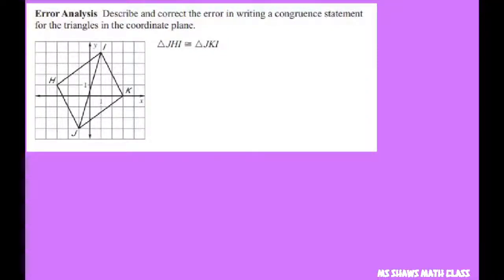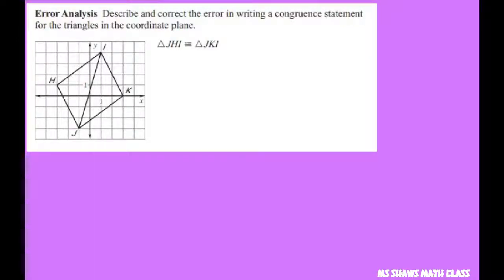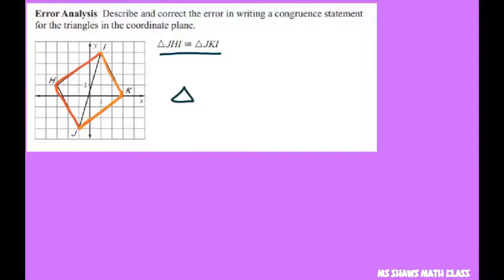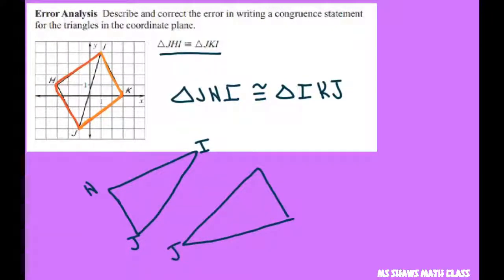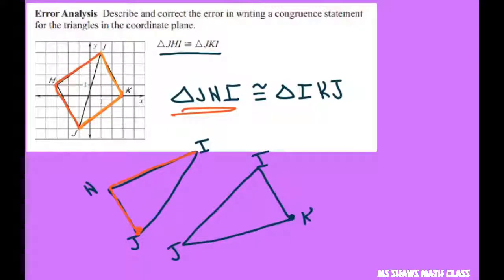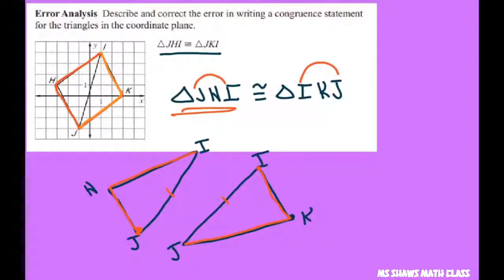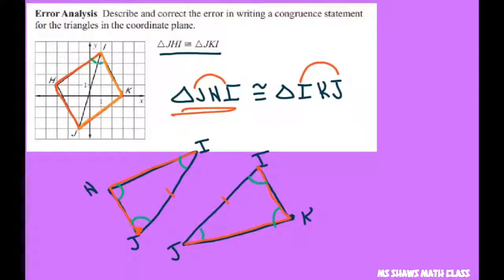Describe why two triangles are not congruent. Error Analysis